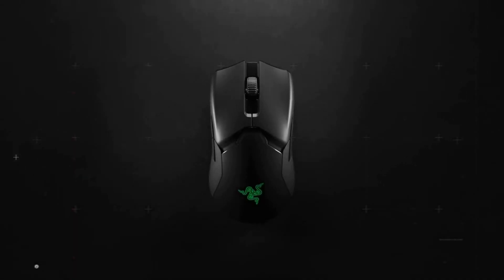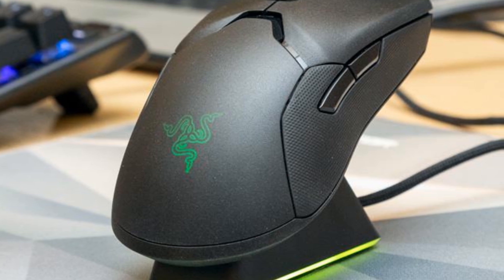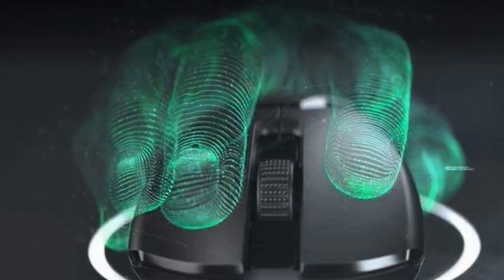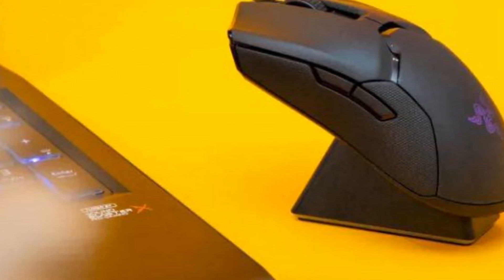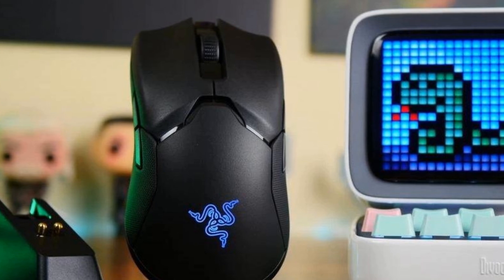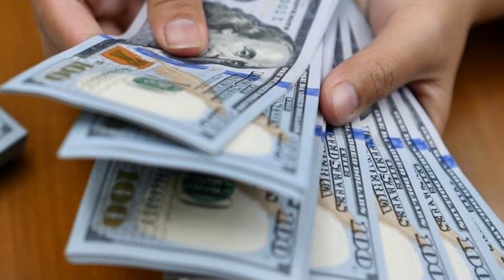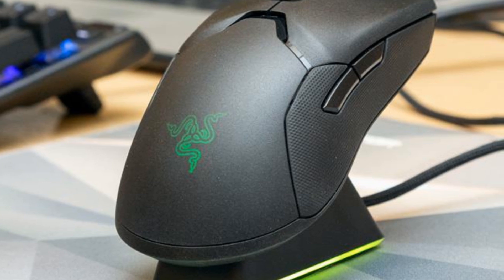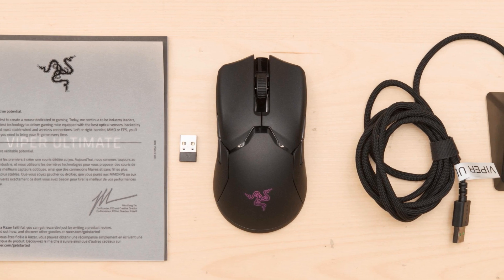Razer Viper Ultimate Review - The Best Gaming Mouse?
Razer ViperUltimate Review razer viper ultimate unboxing best wireless gaming mouse